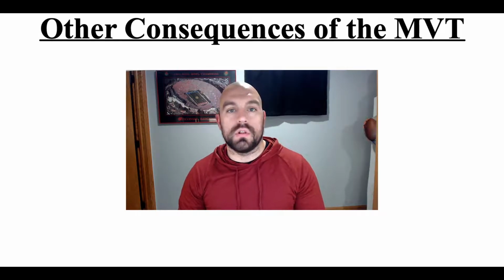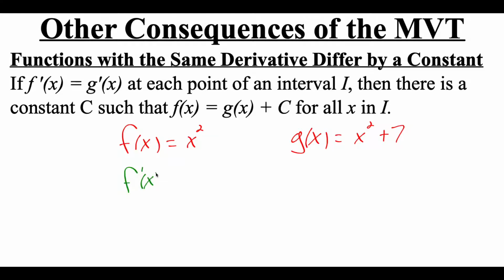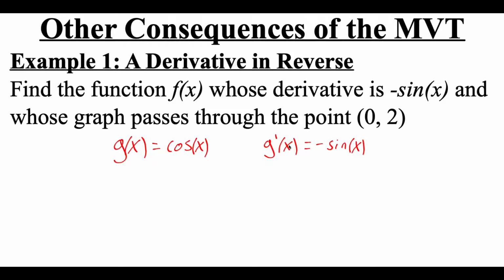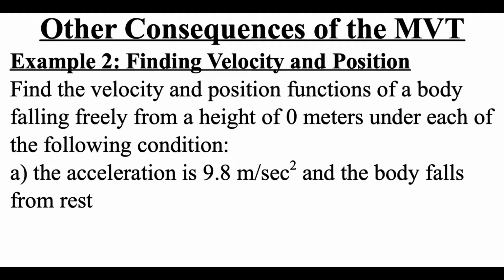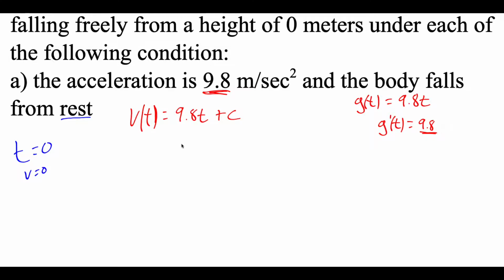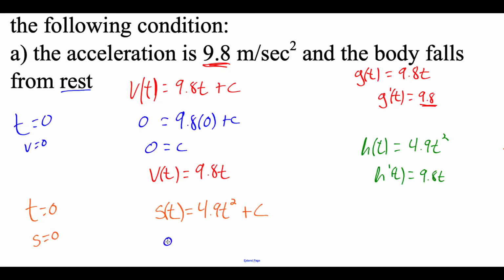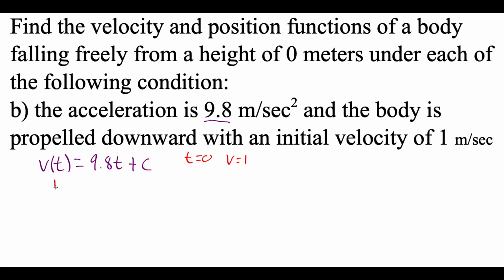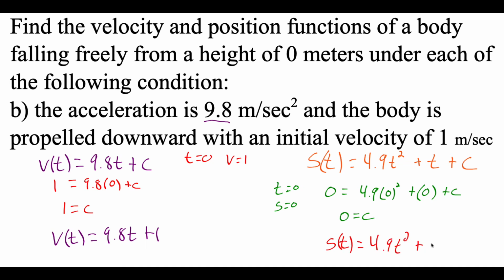5.2.3 Other Consequences of the Mean Value Theorem